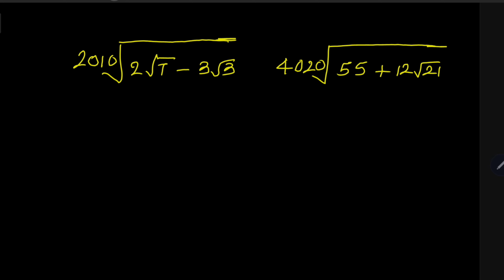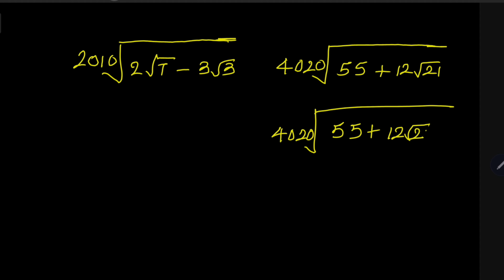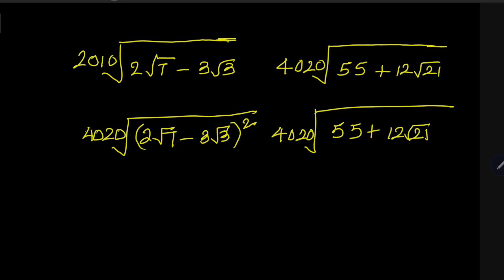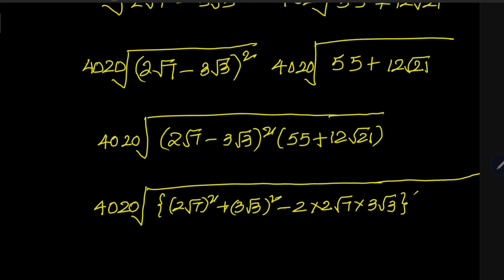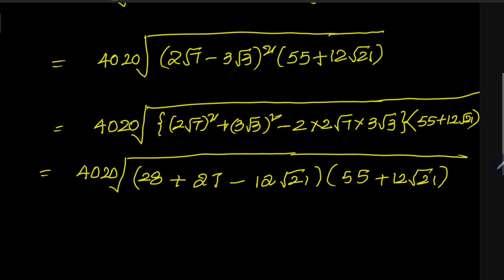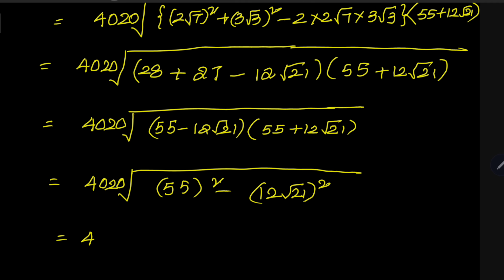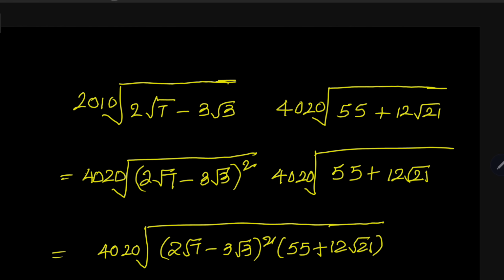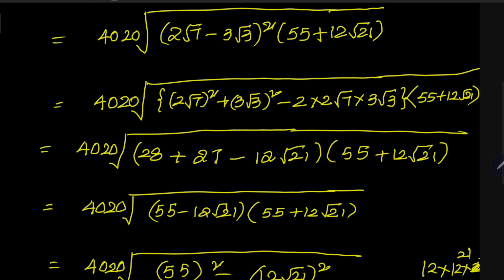SOF IMO Class 9 Algebra Problem 2026 | Most Students Got This Wrong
This algebra problem was recently asked in the SOF International Mathematics Olympiad (IMO) for Class 9.

Many students struggle with this question because it requires logical manipulation and pattern recognition, not routine formulas.

In this video, I explain the solution step by step, focusing on why each step is taken so students can apply the idea to similar Olympiad questions.

📌 Useful for:
– SOF IMO aspirants (Class 9)
– Students preparing for Olympiad-level algebra